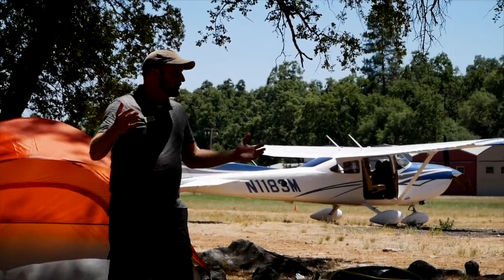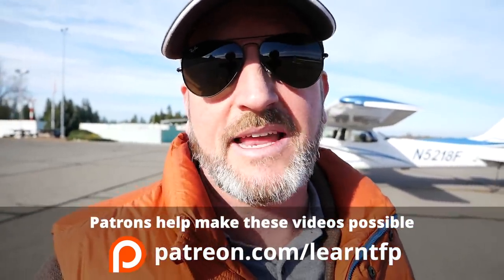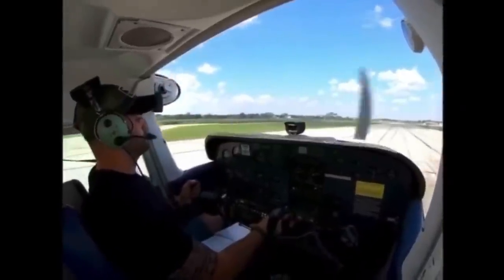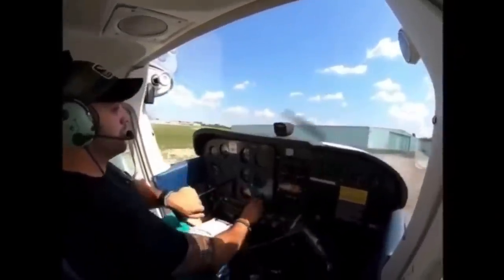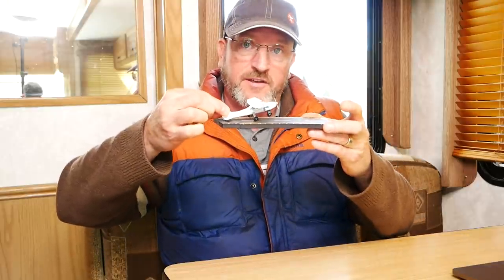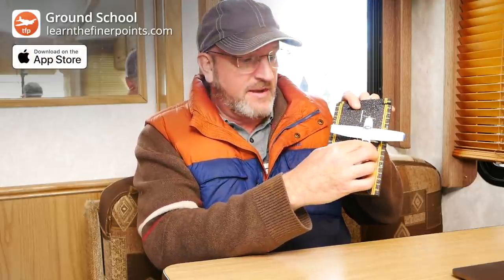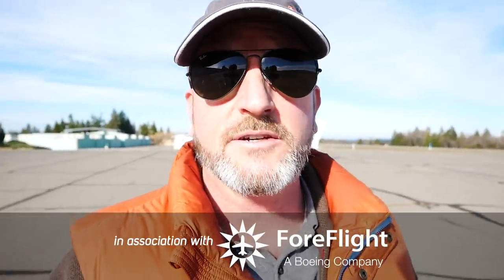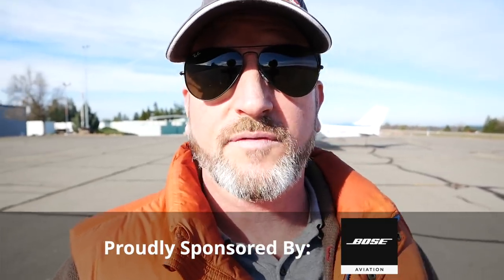STUDENT PILOT CRASHES into Hangar FLIGHT INSTRUCTOR REACTS/gives tips avoid crashing your airplane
Watch me react to a student pilot who loses directional control and crashes into a hangar. I share tips and tricks to help you avoid this happening to you.

📝  Contents
0:00 - Intro
0:57 - Student pilot crashes
1:27 - Let’s break this down
2:57 - The solution to the problem
3:23 - The Lindbergh Reference
4:35 - Wrap up